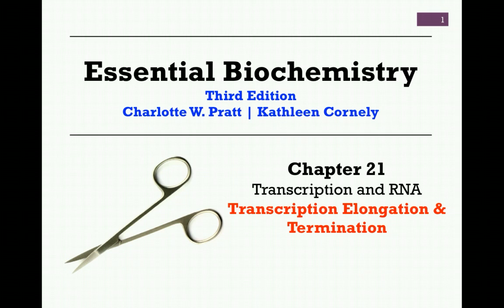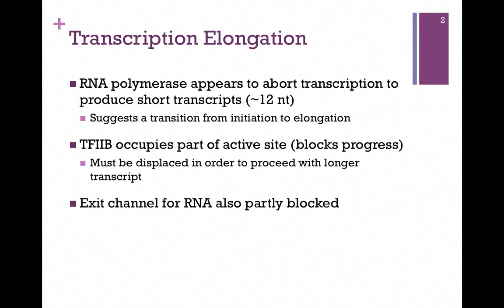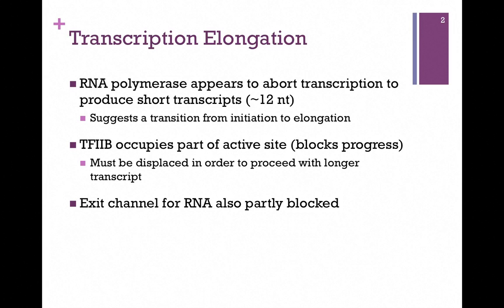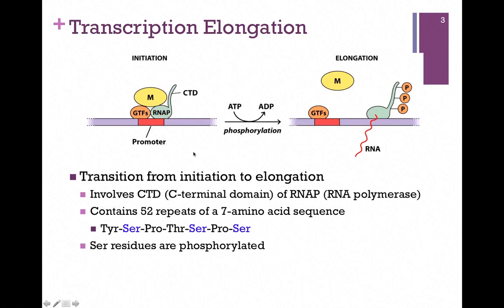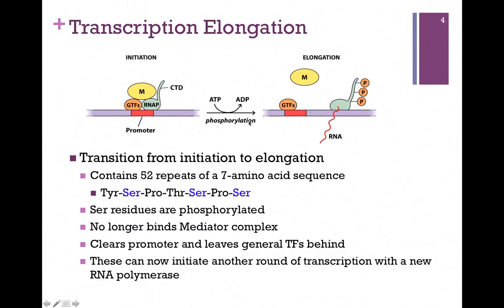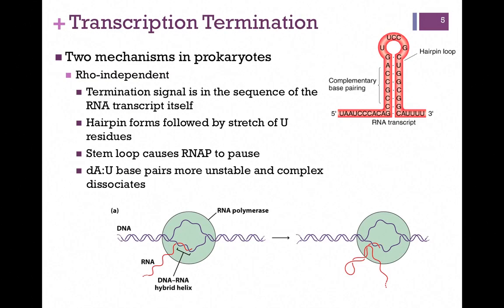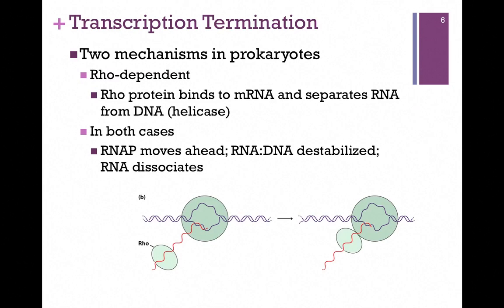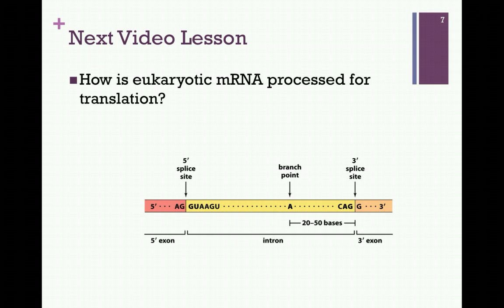180-Transcription Elongation & Termination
Review of the processes and components involved in transcription elongation and termination